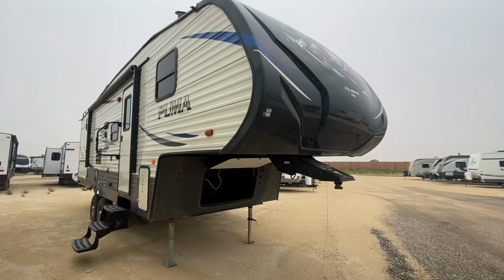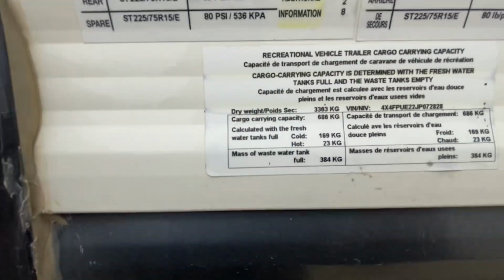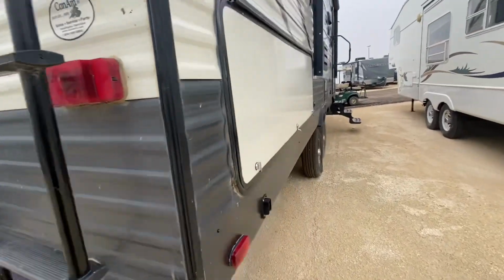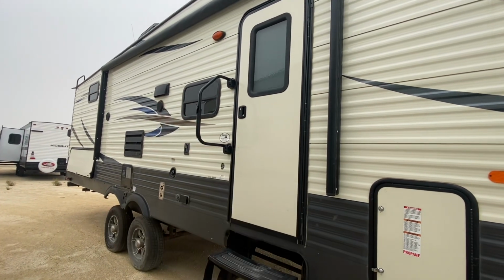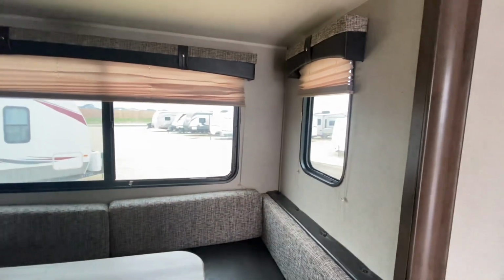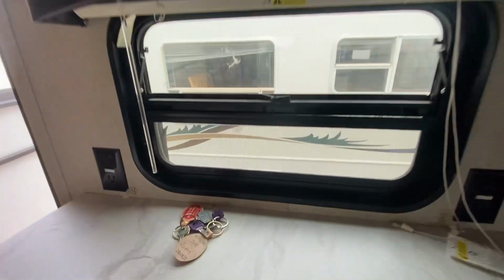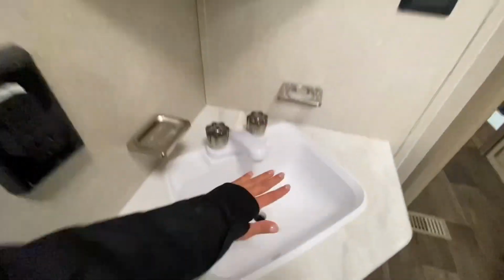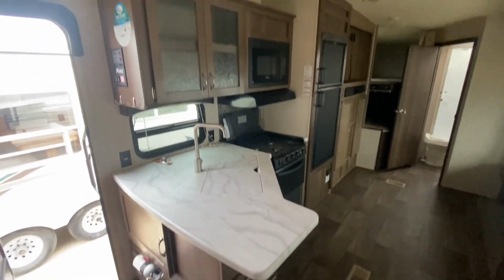2018 Palomino PUMA 286RBSS